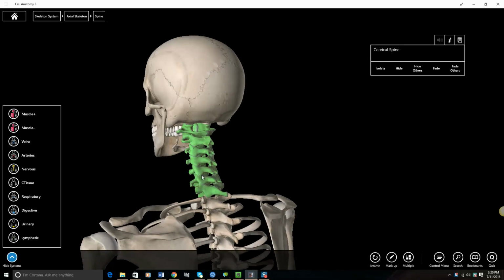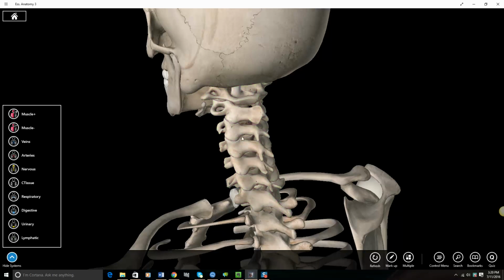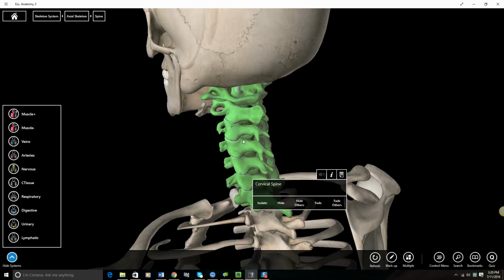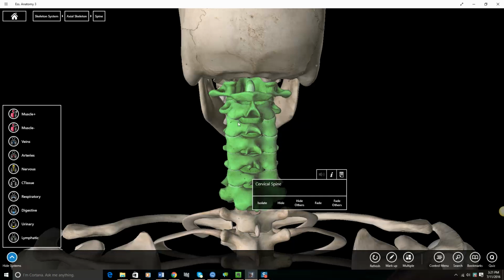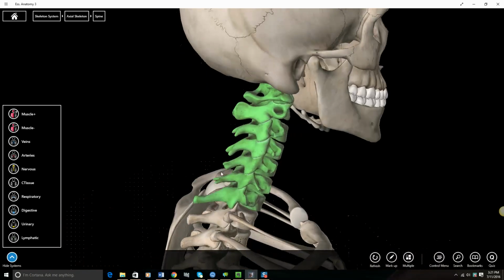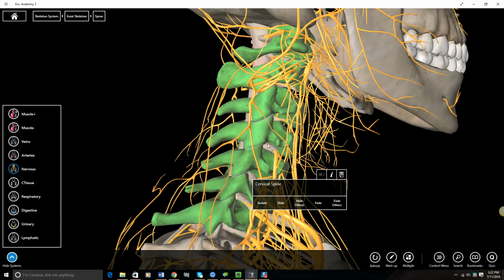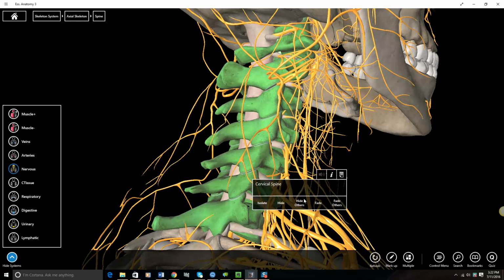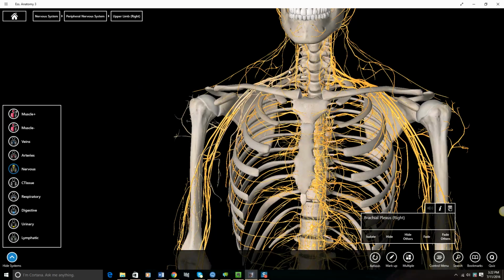Neck Pain Relief- Most Common Types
Dr. Andrew Gorecki, neck pain specialist, discusses the top 3 most common types of neck pain.